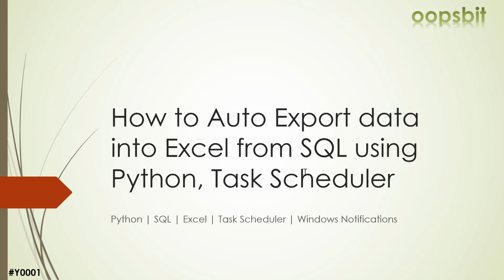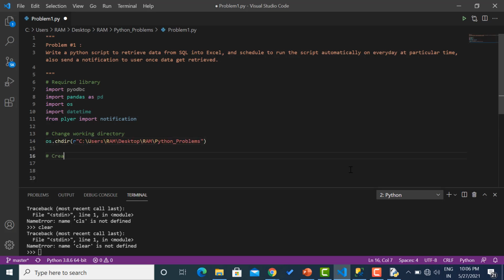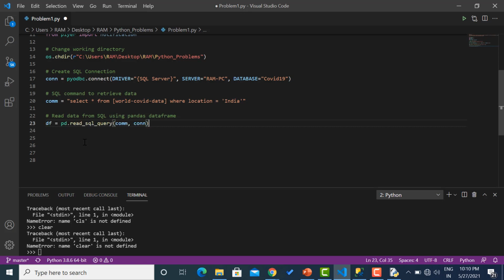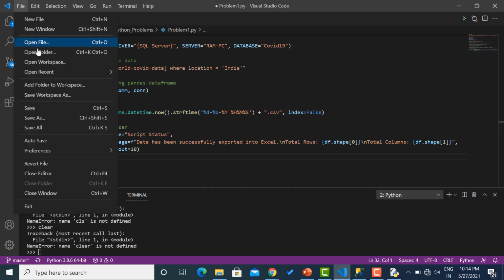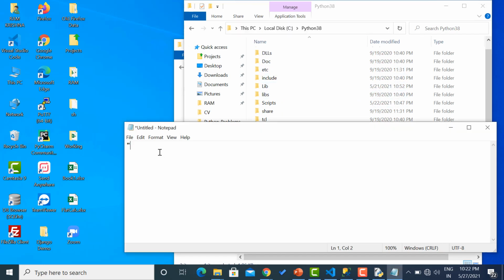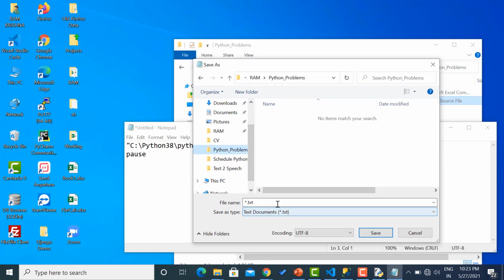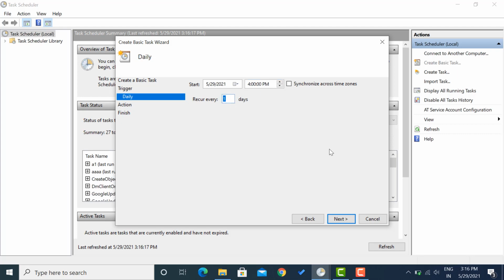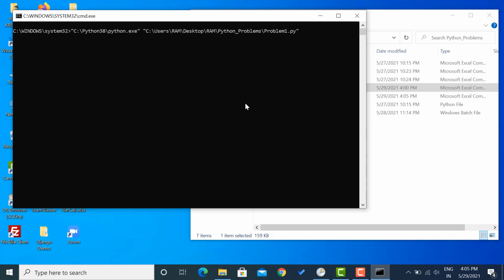Auto Export Data into Excel from SQL | Automatic Run Python Script | Data Automation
Problem #1:
Write a python script to retrieve data from SQL into Excel, and schedule to run the script automatically on everyday at particular time, also send a notification to user once data get retrieved.